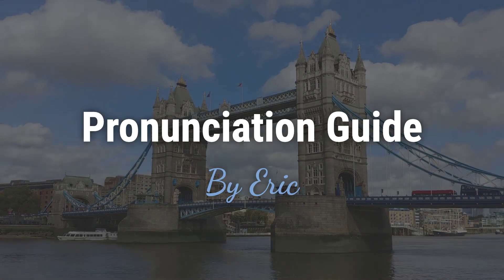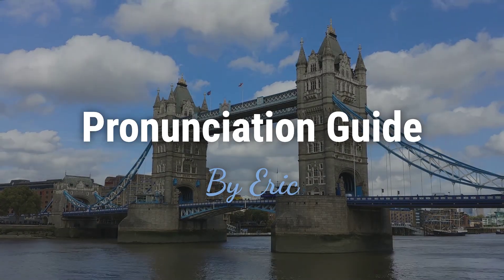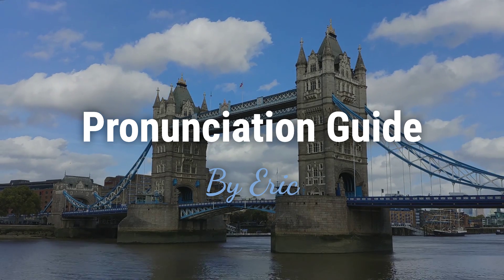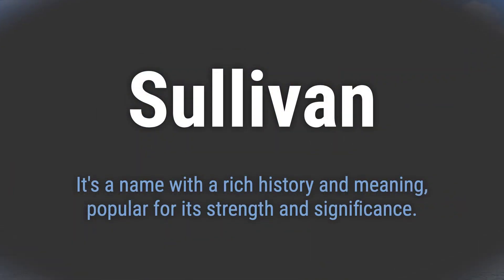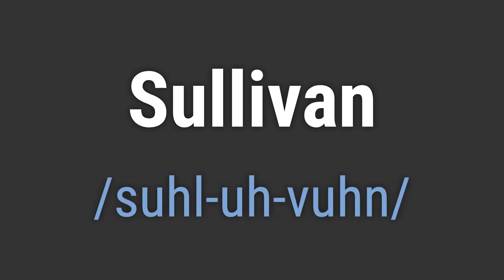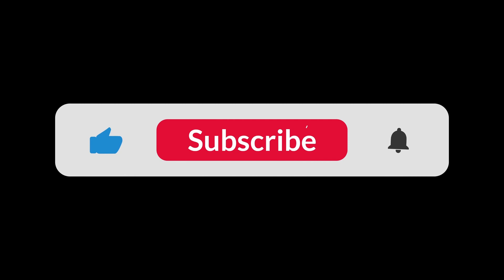How to Pronounce Name Sullivan (Correctly!)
Welcome! Here you will hear how to pronounce Sullivan correctly.
It's a name with a rich history and meaning, popular for its strength and significance.
To pronounce it correctly, emphasize the first syllable 'suhl' and lightly pronounce the 'uh' in the second syllable, followed by a clear 'vuhn' sound.

c07b